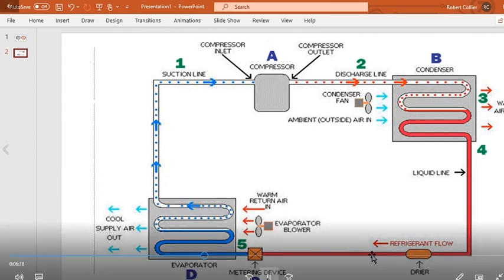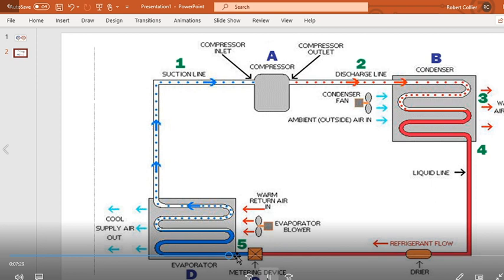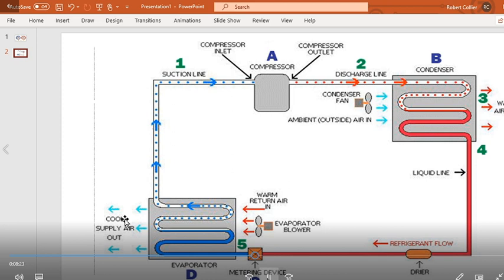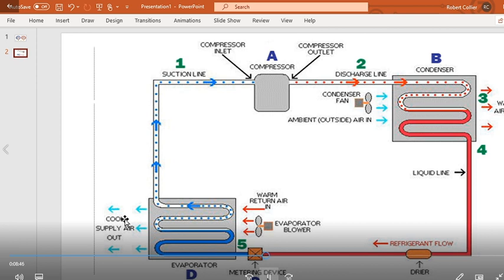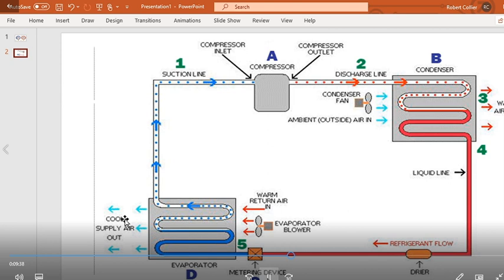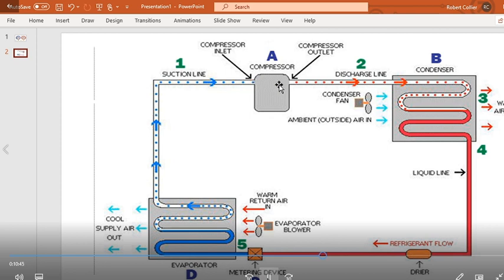Ch 6 Basic cycle 051820 part 2 0